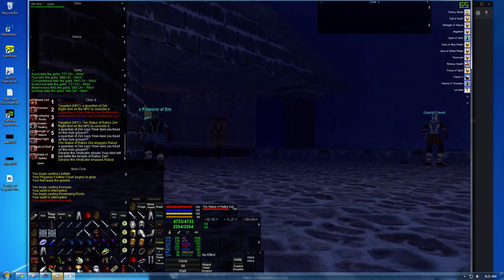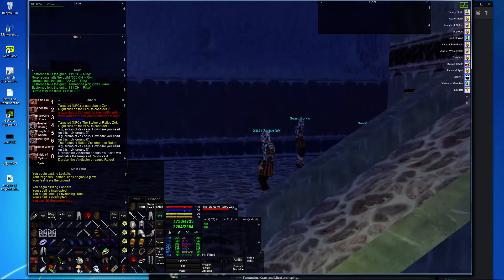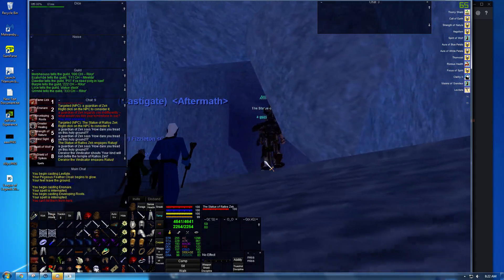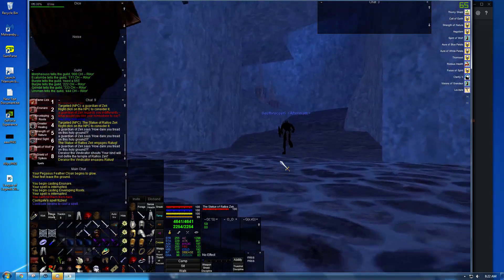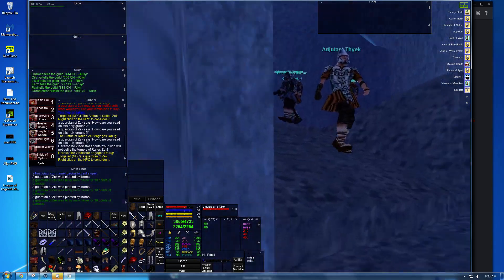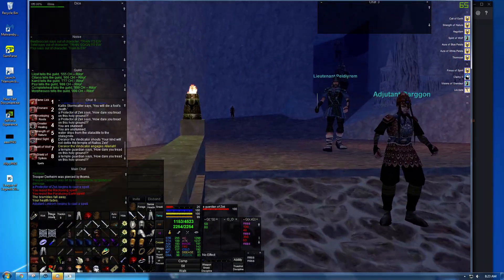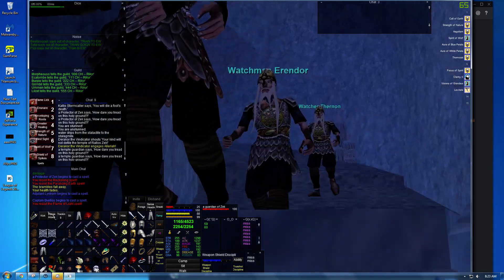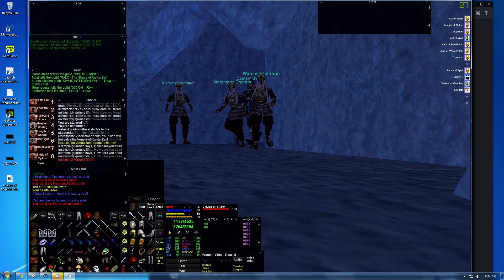Statue Pull 2019 03 02